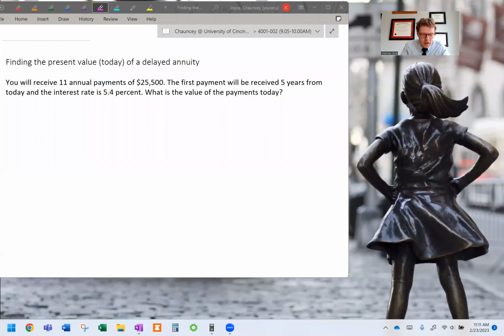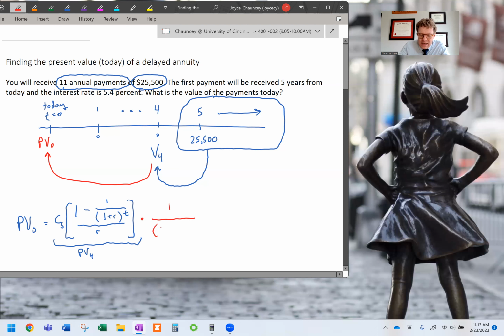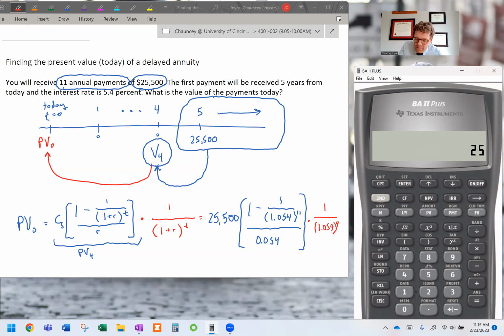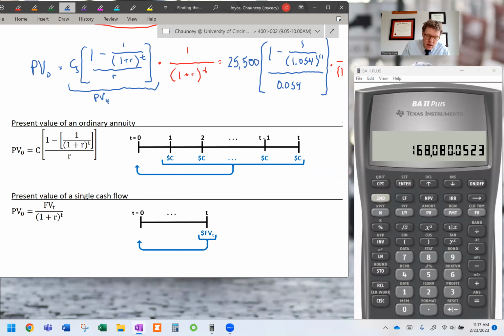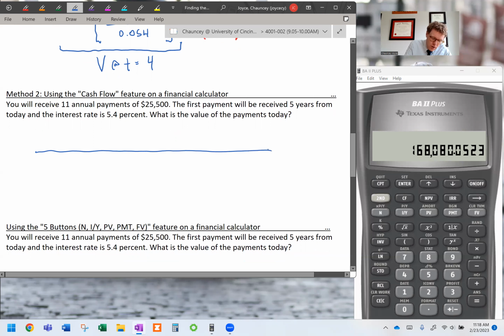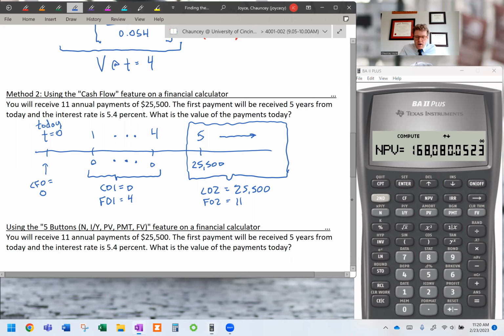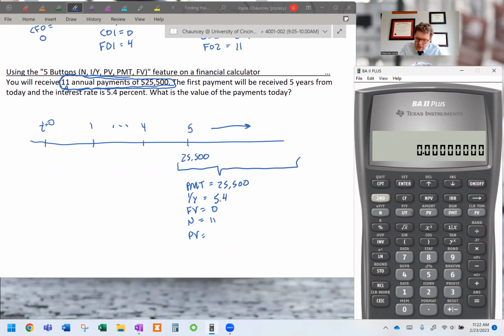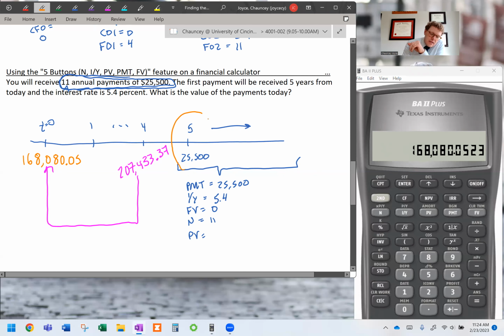Present Value of a Delayed Annuity - Three Valuation Approaches!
Learn how to solve one of the trickiest discounted cash flow (DCF) problems, the delayed annuity, using one of three approaches. A question like this is frequently missed in an introductory corporate or business finance course. Let's make sure you know how to solve a delayed annuity.